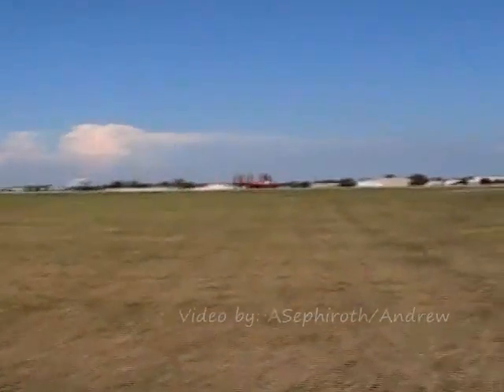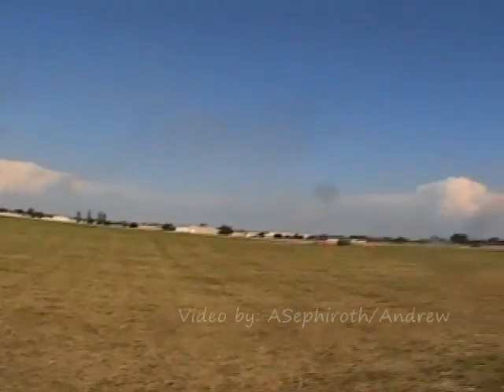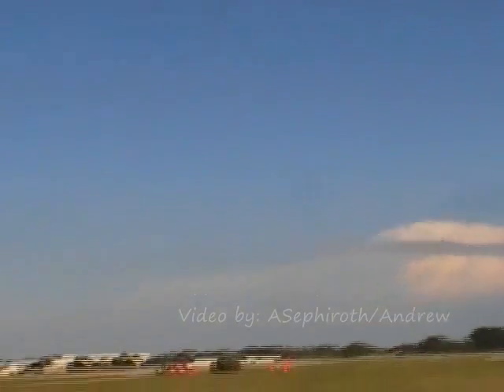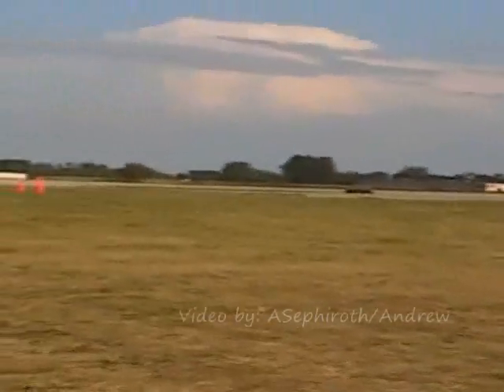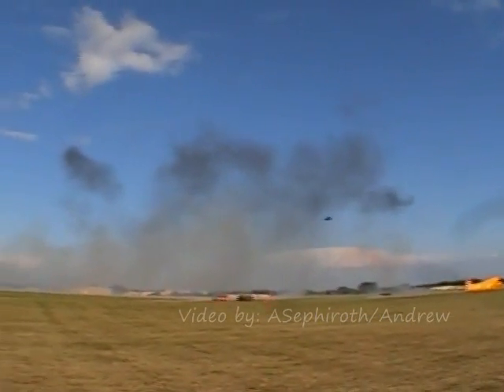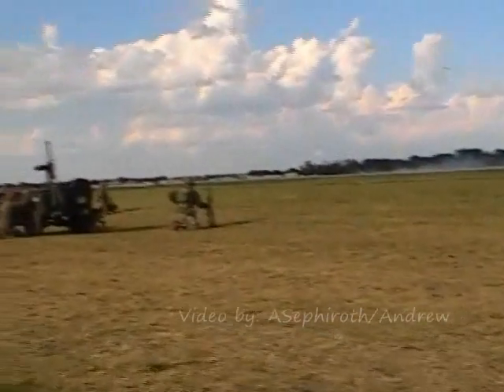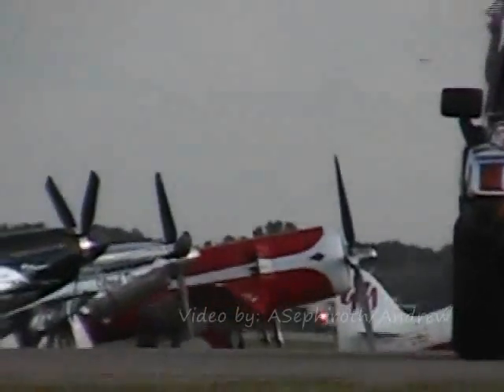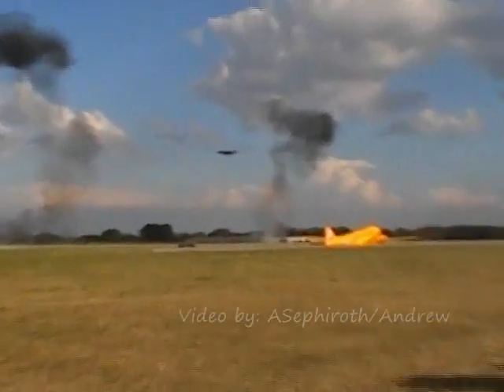EAA Oshkosh Airventure 2008 - Warbirds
Sorry ive been gone away a while, I got my CFII test out of the way for flying so I was quite busy studying and preparing and all ;)

Now im al lset to continue, im not gonna do any more of my tour vids so ill just do this and then try and see if my departure video works any better than my arrival (audio sucks to fix!).  I got some vid too that ill upload soon of my flowriding experiences here ha ha its my summer hobby, what can ya do :P

So here ya go plenty of warbirds here from past and new, a whole bunch of fire too :)  We got the wall of fire and some WW2 stuff going on here heh heh.  Enjoy!